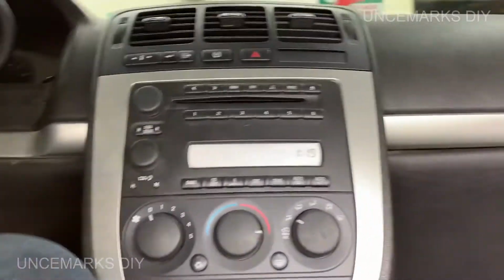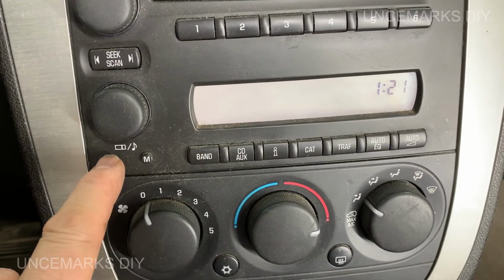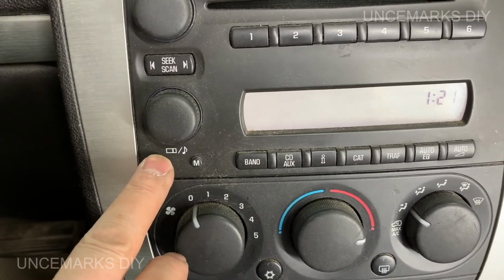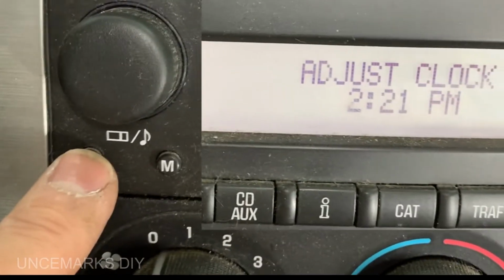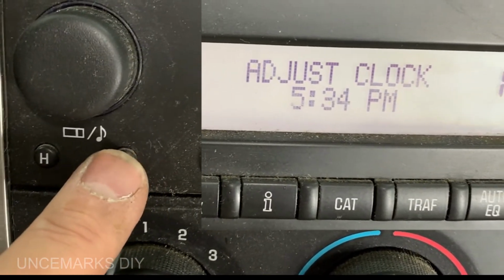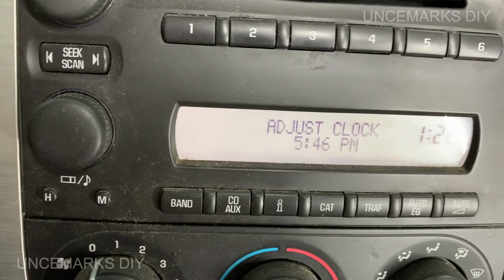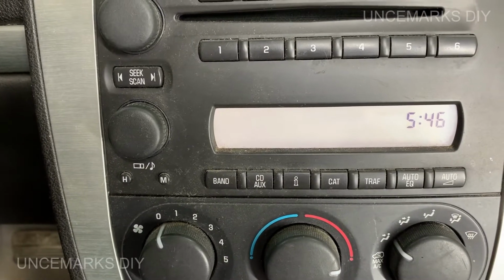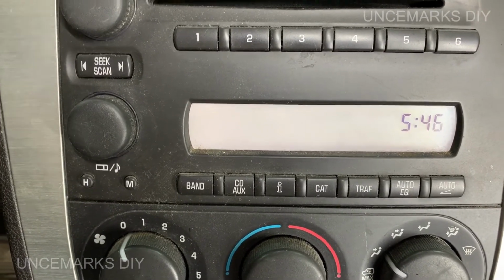How to set a clock on GM radio Pontiac Montana Chev Venture (EP 156)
How to easily set radio on Pontiac Montana and others.
Published Jan 09, 2021